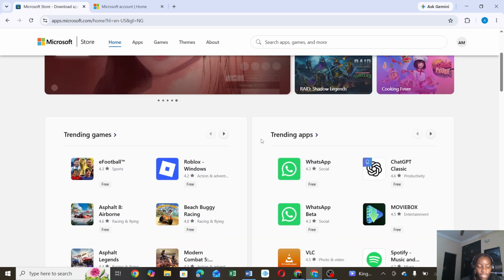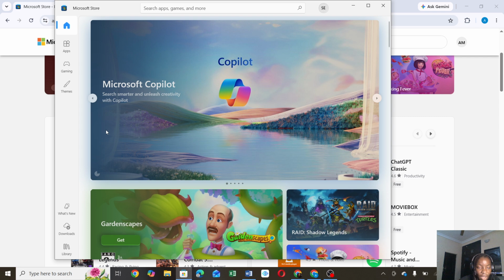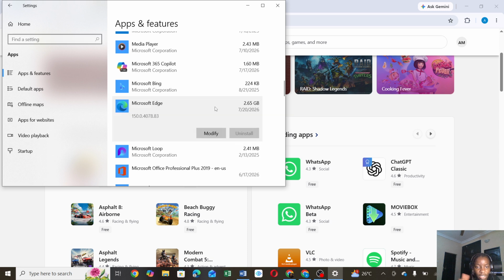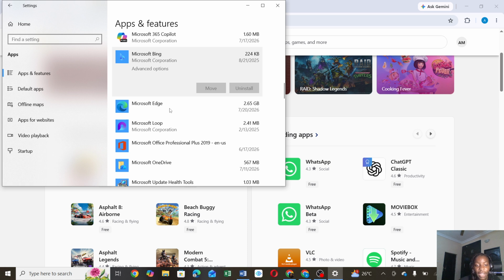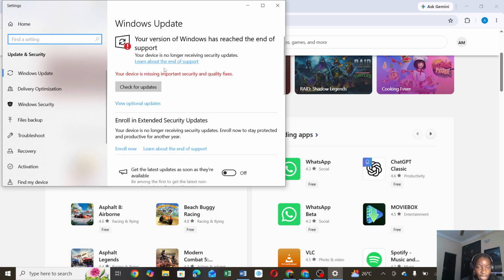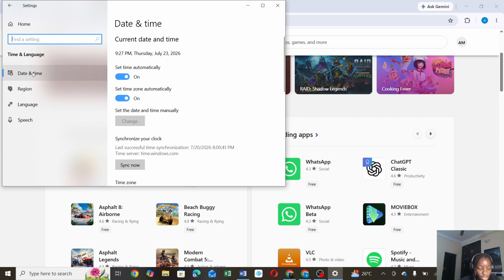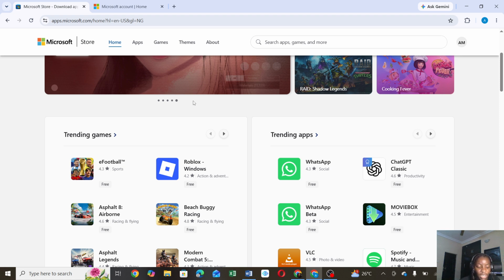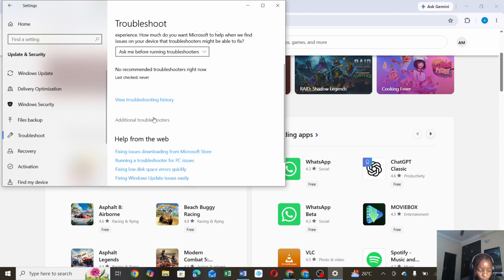How To Fix Error Microsoft Store Failed To Initialize (Quick Tutorial)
In this video I will show you How To Fix Error Microsoft Store Failed To Initialize. It would be good if you watch the video until the end so that you don't miss important steps.